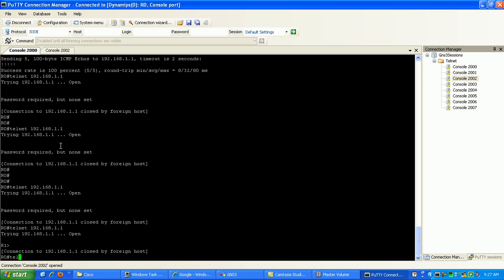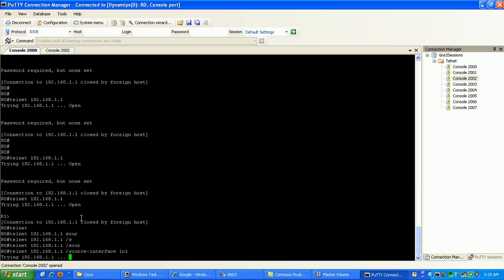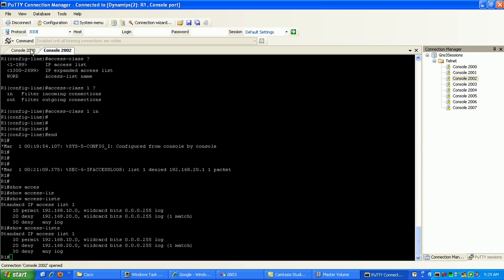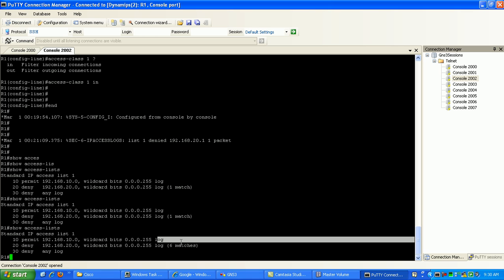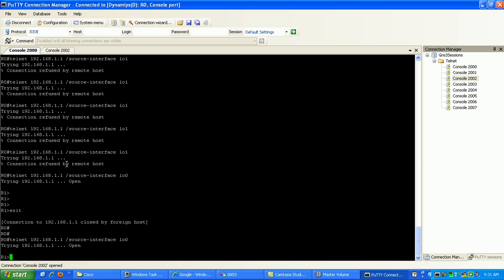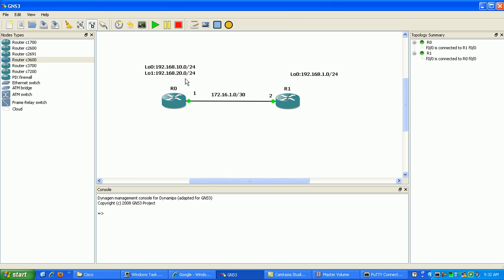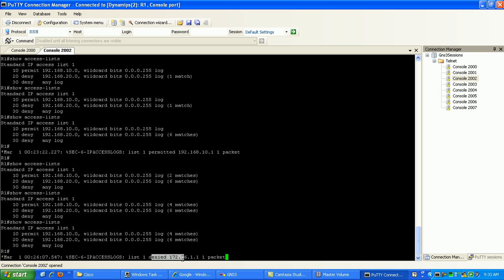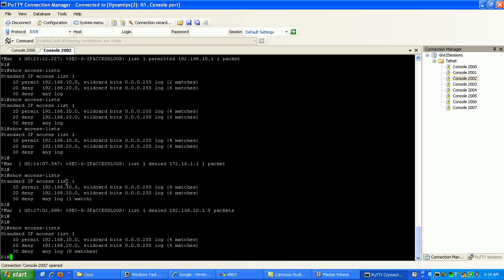Access Control List (ACL) LAB2 PART3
In this video I configure the following:

Virtual Terminal Line (VTY) Filtering
Standard Access Control List (ACL)